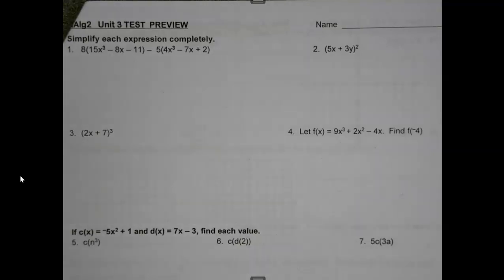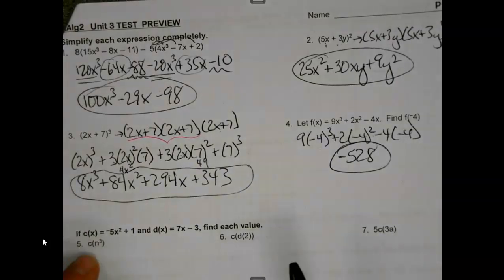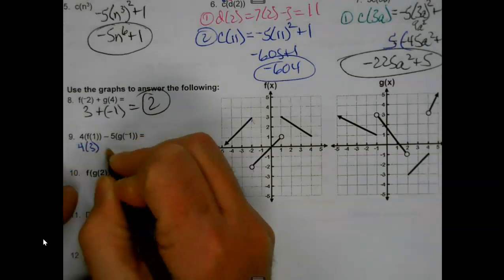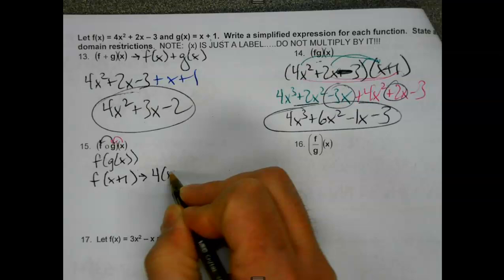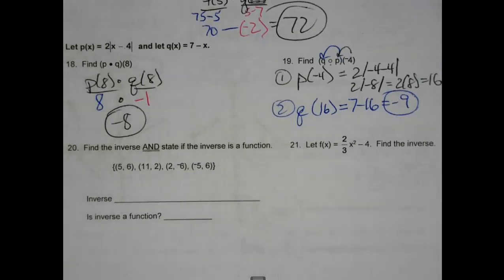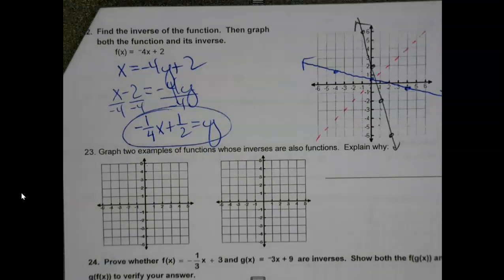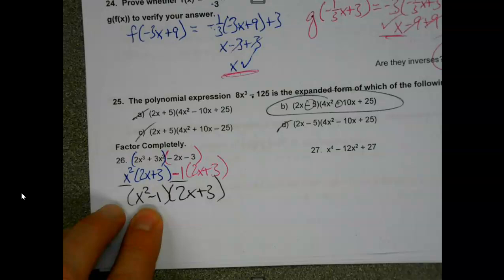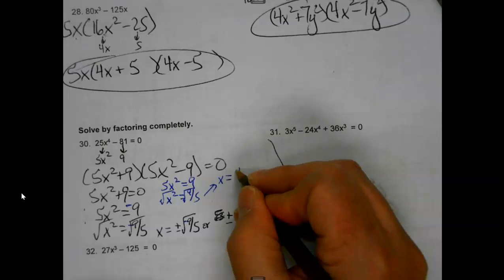HA2 - U3 Test Preview Part 1 - 1- 30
Let's chat the first half of the test preview as we get ready for this week's test of Unit 3!